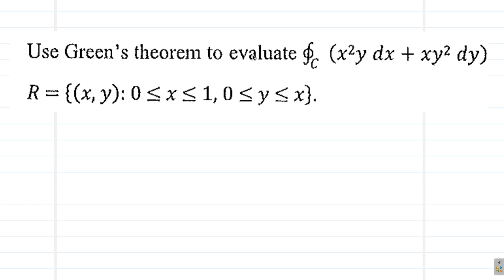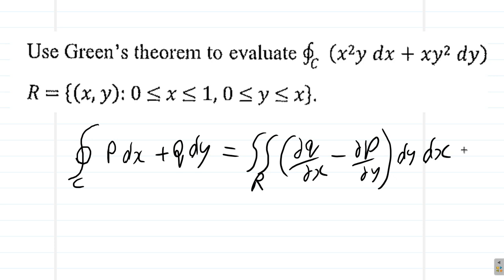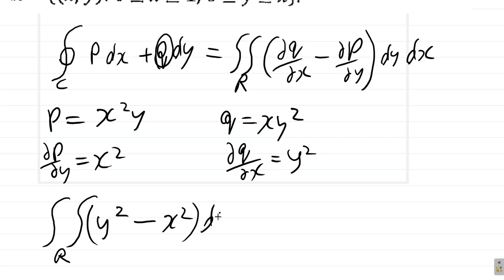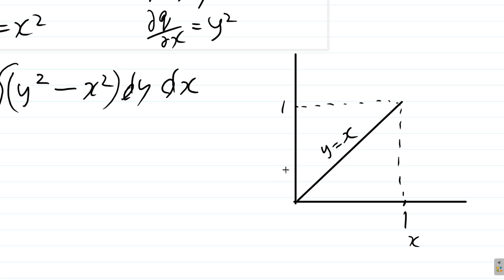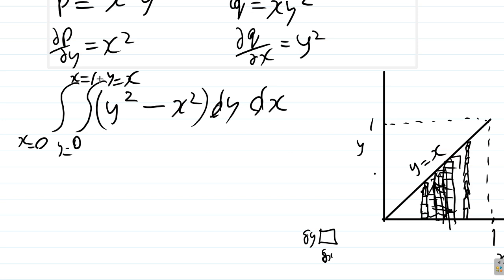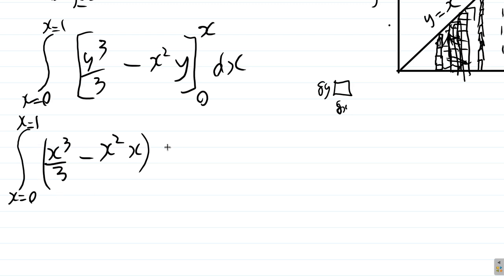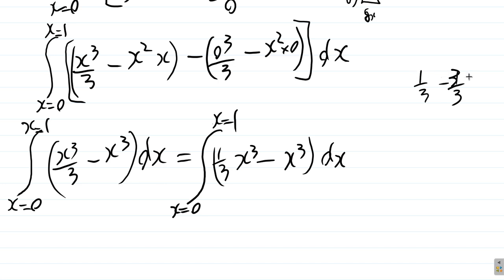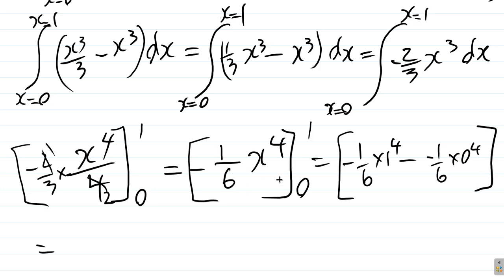Calculus Question 6B Greens Theorem 52024